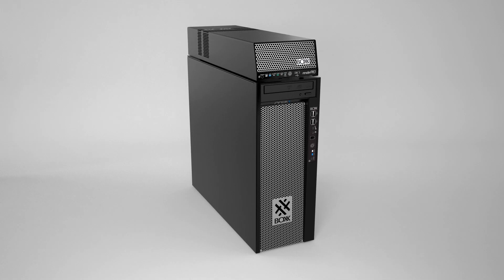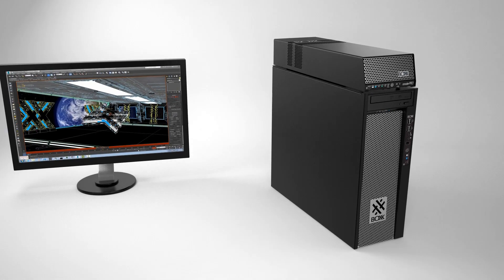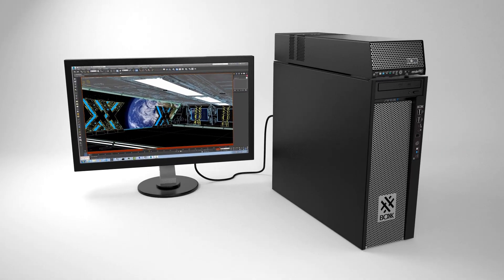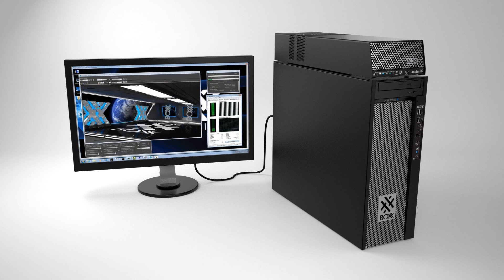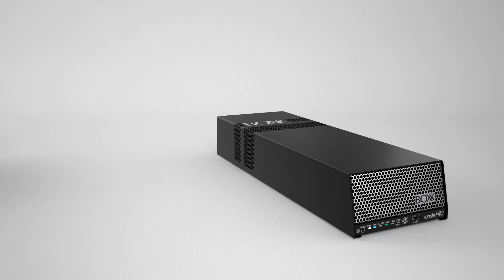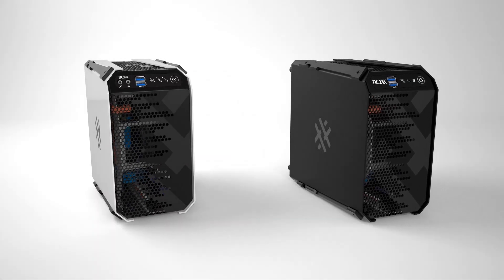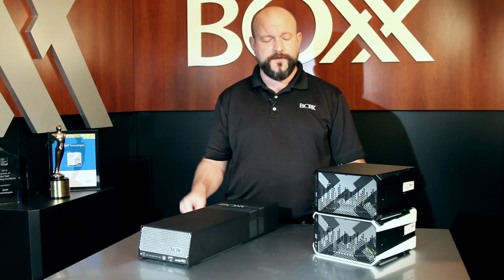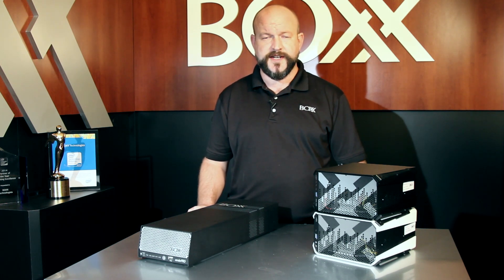renderPRO 1 and the BOXX Workflow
renderPRO 1 is a compact, portable, complete networked rendering and simulation system powered by an Intel® Xeon® processor (up to 18 cores, 36 threads) and up to 64GB of DDR4-2133 memory. Built for 24/7 maximum workload performance, renderPRO runs cool & quiet and sits directly atop our APEXX 1 or can be stacked several units high for a powerhouse, desk side, render farm.